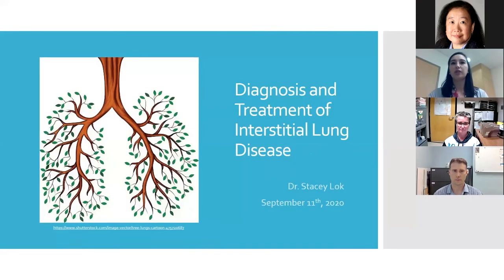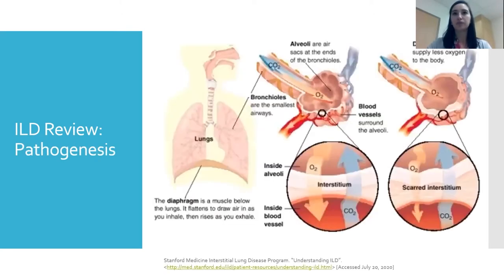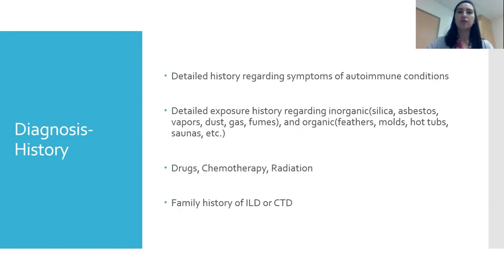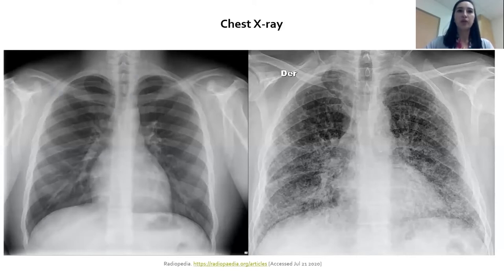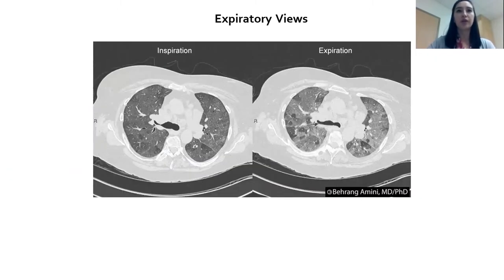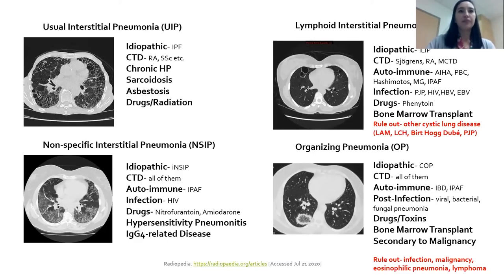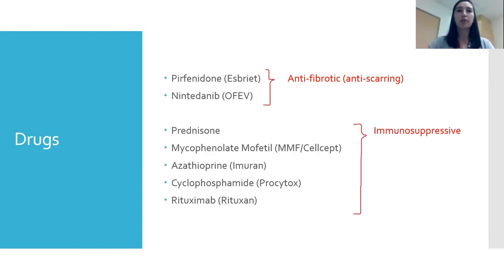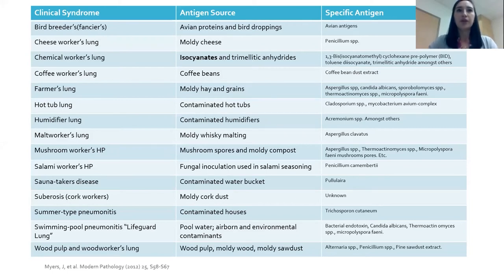What You Need to Know About ILD/PF + PF & Exercise. Dr. Stacey Lok, Kirk Mathison, Melanie Stevenson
Join this team of healthcare experts as they unpack Interstitial Lung Disease (ILD). Learn more about diagnosis and treatment of ILD, get Pulmonary Fibrosis Nurse tips & tricks, and be inspired to move your body to better manage lung health.

 **Diagnosis and Treatment of Interstitial Lung Disease**
Dr. Stacey Lok talks about the diagnosis and treatment of Interstitial Lung Disease (ILD). Dr. Lok starts by explaining what ILD is and how it is diagnosed. She then shows sample cases, discusses drugs and side effects, and non-pharmacotherapeutic treatments. Dr. Stacey Lok is a Respirologist and current recipient of the 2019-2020 CPFF Robert Davidson Fellowship, currently completing her Interstitial Lung Disease fellowship at the University of Calgary under the supervision of Drs. Kerri Johannson and Charlene Fell. She completed her medical school, internal medicine, and respirology residencies at the University of Saskatchewan. She will be returning to Saskatoon to join Dr. Veronica Marcoux in the Interstitial Lung Disease program as of January 2021.

**PF Nurse Tips & Tricks**
Kirk Mathison builds Dr. Stacey Lok’s talk and discusses how a diagnosis of pulmonary fibrosis affects you and your loved ones. He provides educational resources available to meet your new challenges, digs deep on oxygen usage in pulmonary fibrosis and advanced care planning. Finally Kirk, discusses how you can become an active participant in your healthcare. Kirk Mathison is a Registered Nurse with Alberta Health Services in Calgary, AB. He has been the Interstitial Lung Disease Nurse Clinician at the South Health Campus since 2012. He founded the Calgary Pulmonary Fibrosis Support Group in 2013.

**Exercise and Pulmonary Fibrosis**
Melanie Stevenson inspires the CPFF community to move our bodies as she discusses the benefits and barriers of active living, types of activity, and exercise time and type. She then shares how to build an activity program, goal setting, and pulmonary programs you can explore. Melanie Stevenson is a graduate of the University of Saskatchewan with degrees in Environmental Earth Science and Kinesiology. Melanie has dealt with Asthma since the age of 4 and knows personally how much exercise helps in reducing flare-ups and controlling lung health. Currently a competitive cyclist and mother of an autistic son who participates in the Special Olympics, Melanie currently works with CDM and many of the programs offered including rehab and education programming. Her goal is to empower people to do what they can to improve their health rather than just relying on medication and doctors and specialists. It takes work and effort, but nothing worth doing is ever easy.